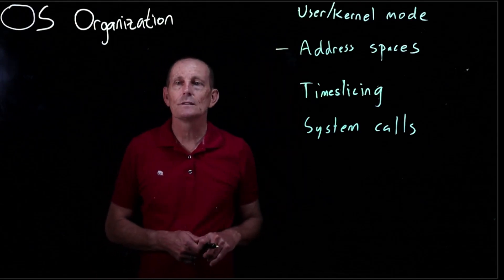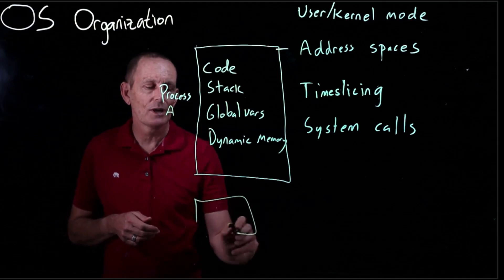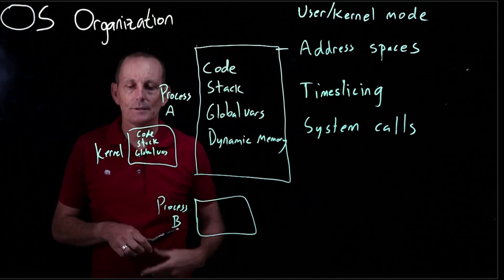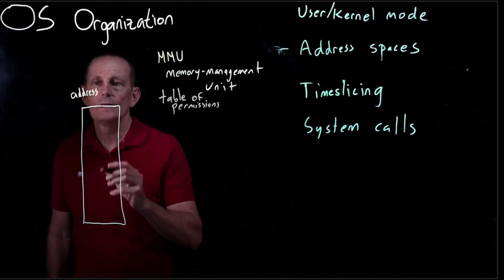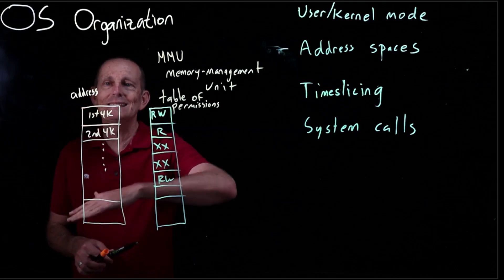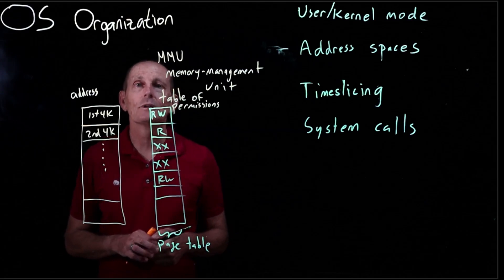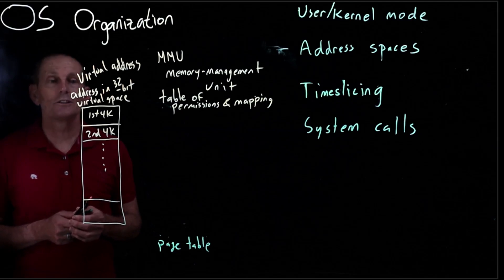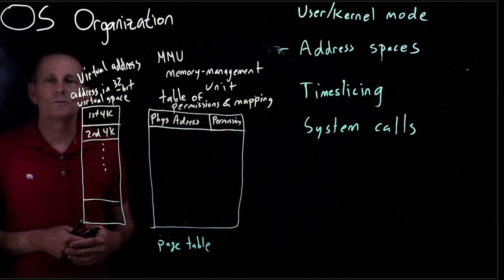CS 134 OS—4.3 Address Spaces